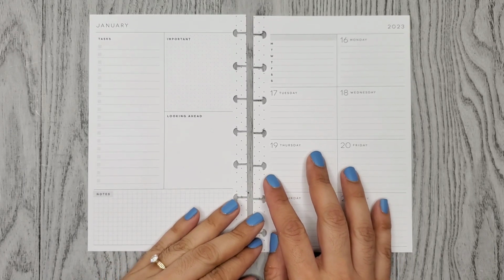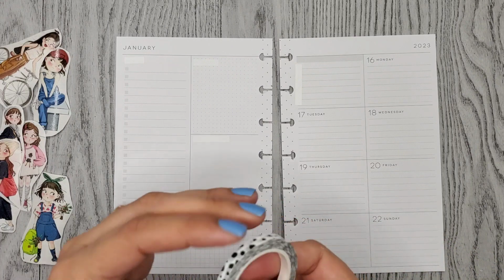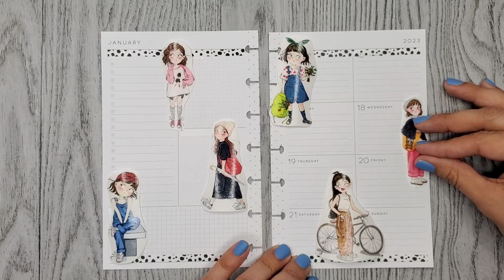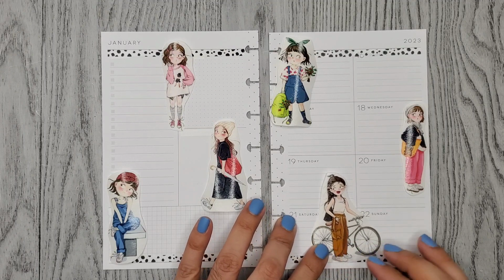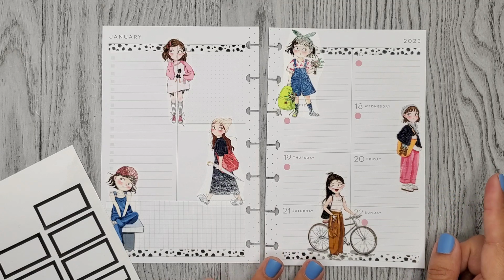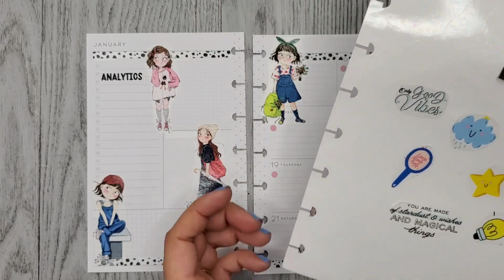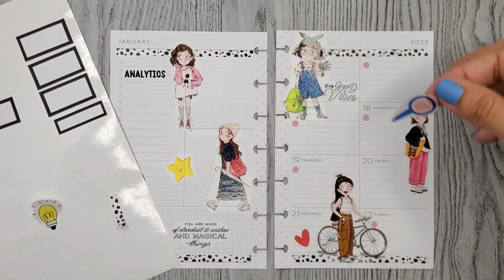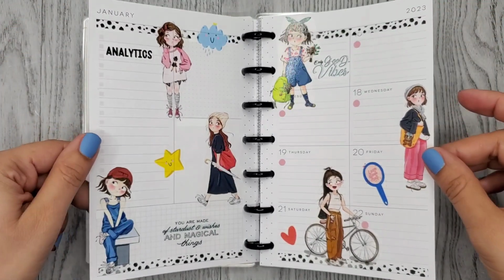Plan With Me | The Washi Tape Shop: Someday | Mini Dashboard Happy Planner